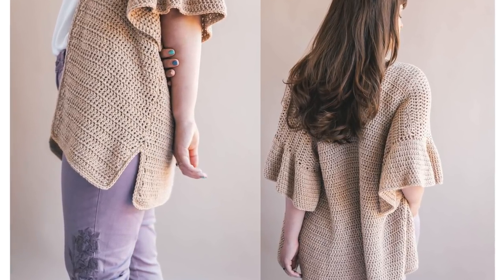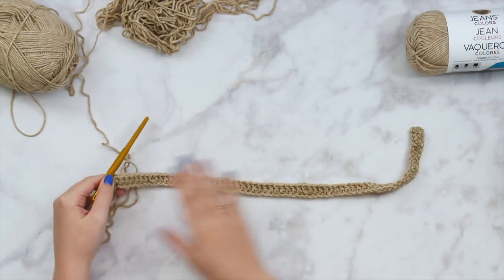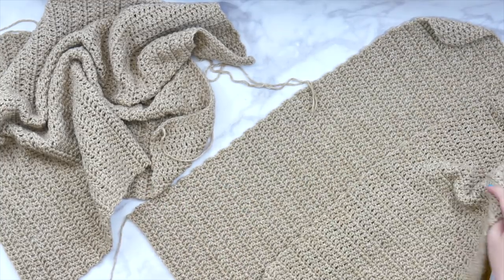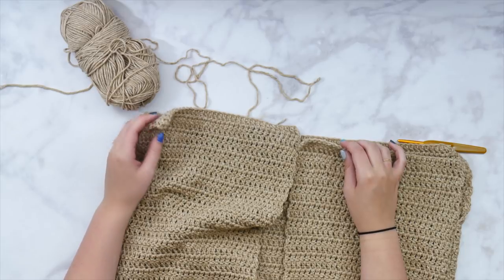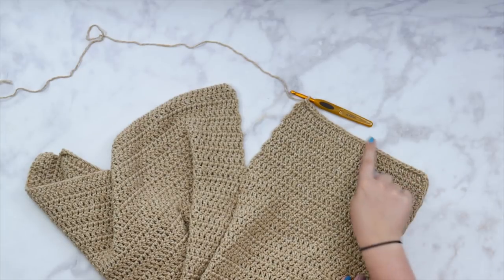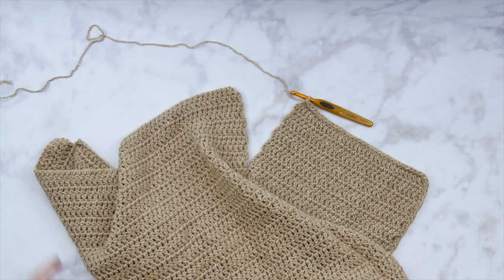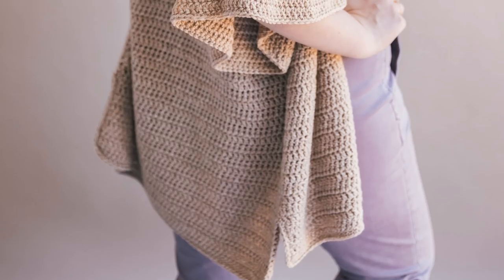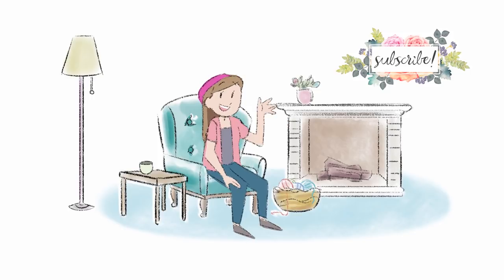Crochet Ruffle Sleeve Cardigan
Learn how to crochet my easy beginner ruffle sleeve cardigan in this tutorial! Sizes XS-3XL are offered in the written pattern below, but this video teaching the size Medium will help you no matter the size you make.